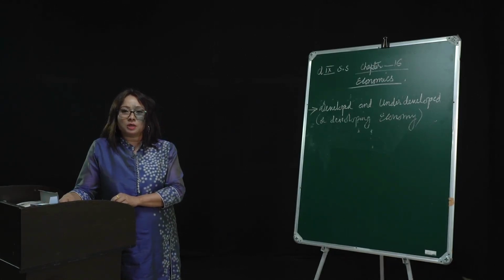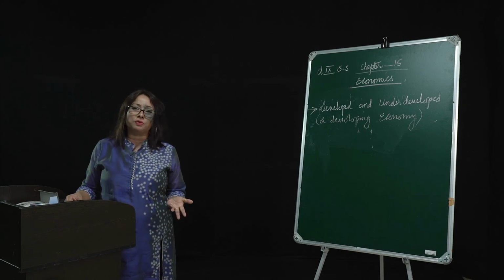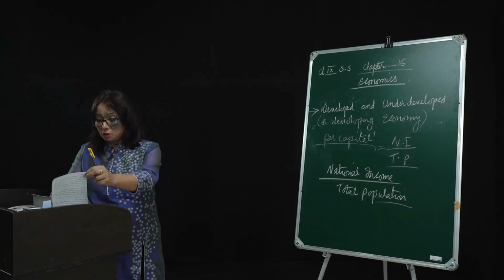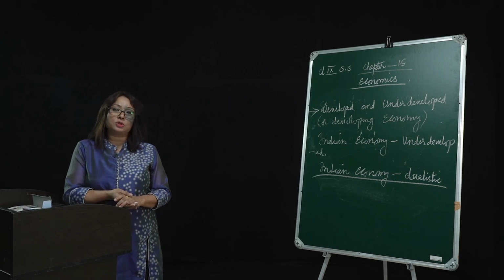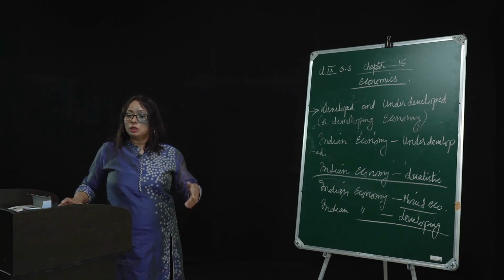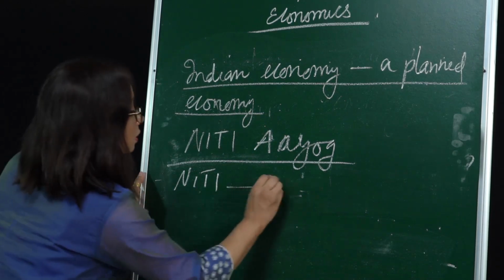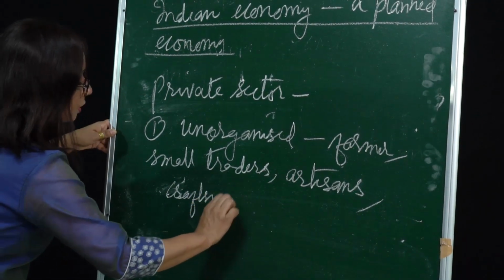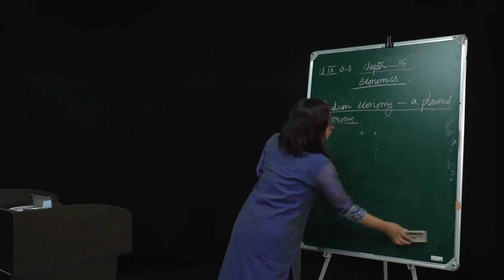16 May 2020 Class IX Social Science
Topic : Economics